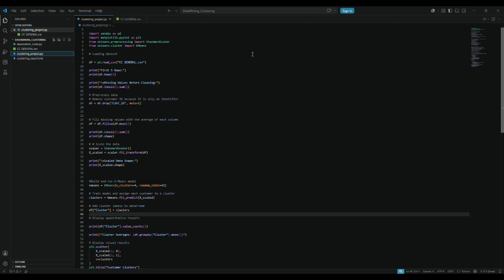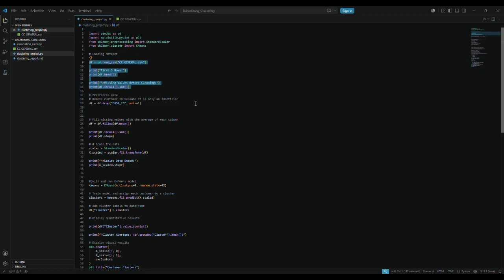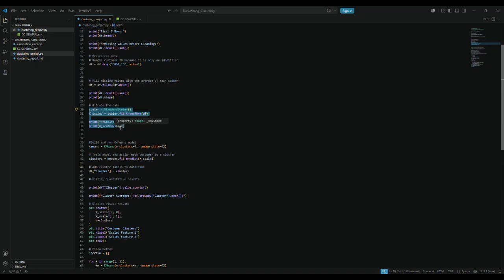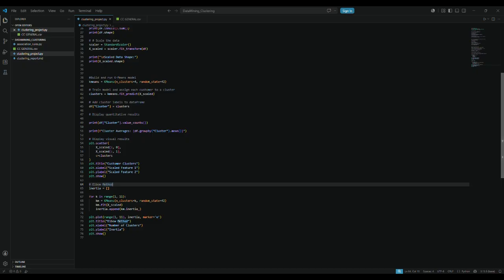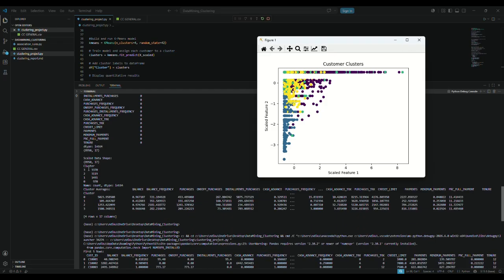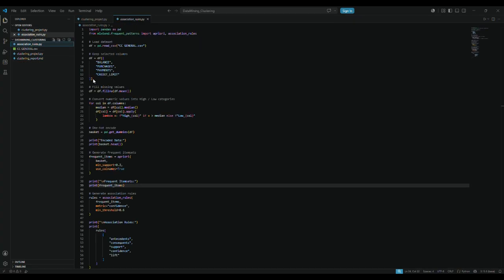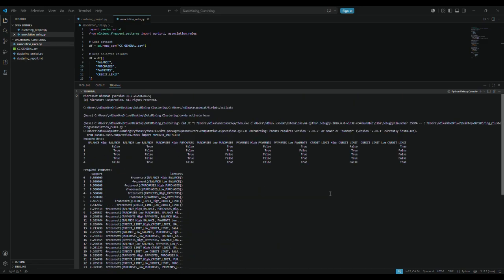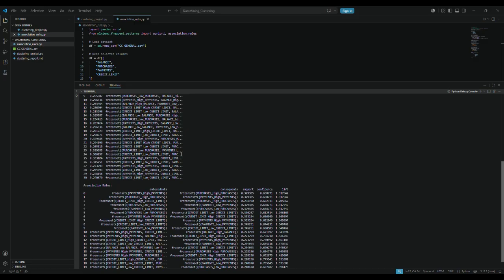Data Mining – Clustering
This video presents my Data Mining – Clustering project. In this presentation, I explain the Credit Card Dataset, the preprocessing steps, K-Means Clustering, the Elbow Method, Association Rule Mining using the Apriori algorithm, and the main findings from the analysis.